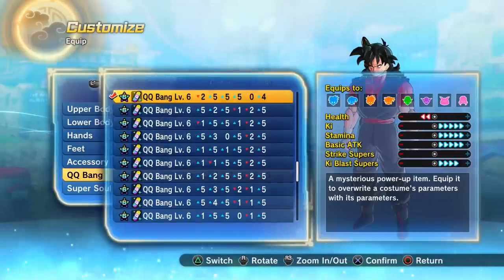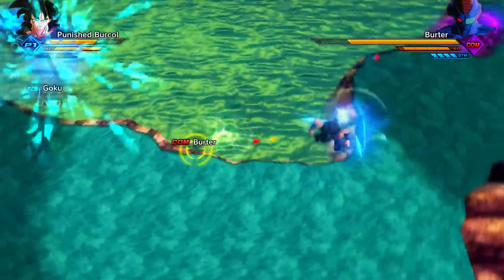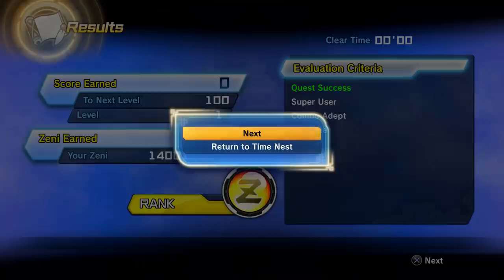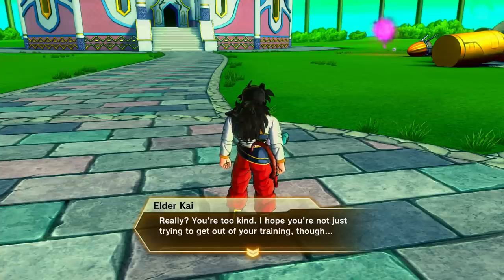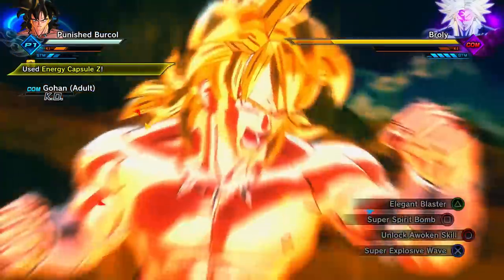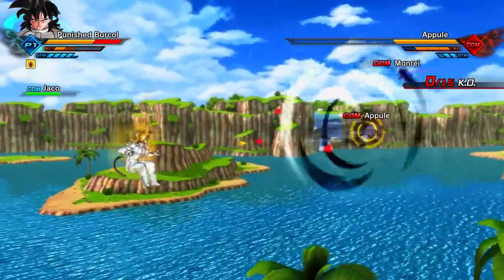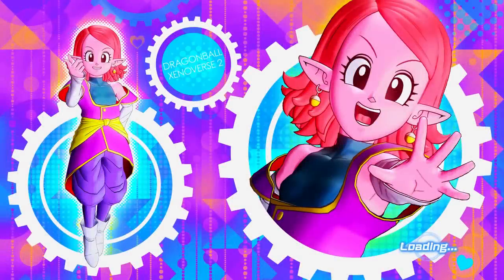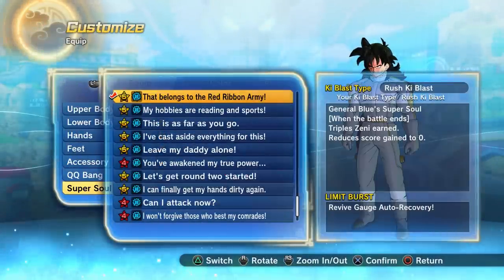Can I Beat Dragon Ball Xenoverse 2 As A Level 1?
0:00 - Thank You for 500,000 Subscribers!
4:11 - Can I Beat Dragon Ball Xenoverse 2 As A Level 1?